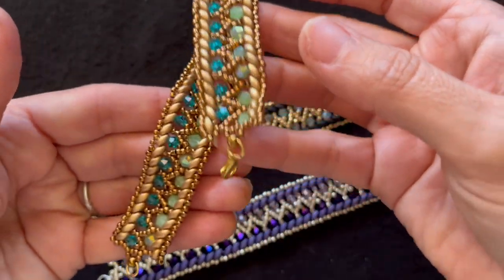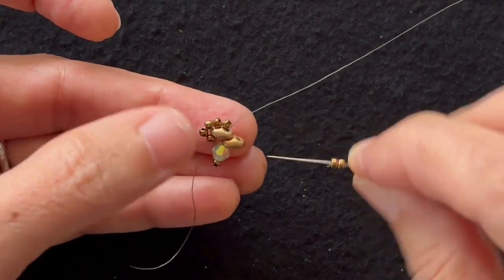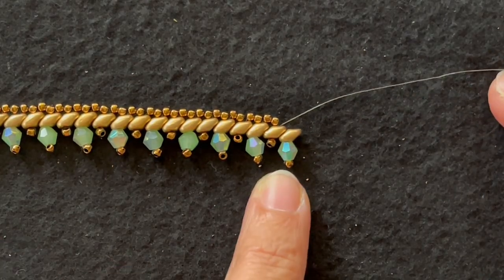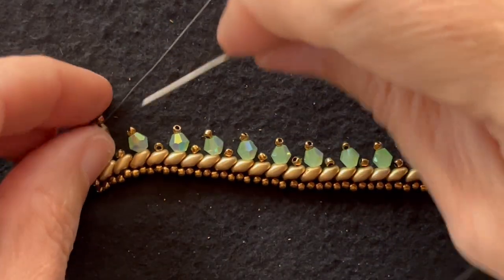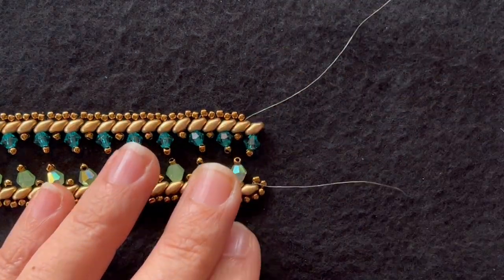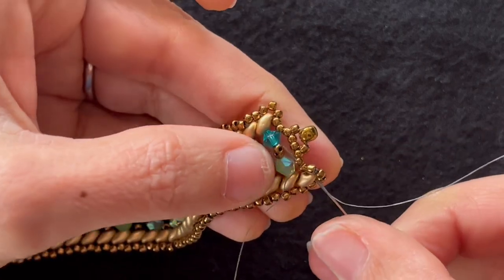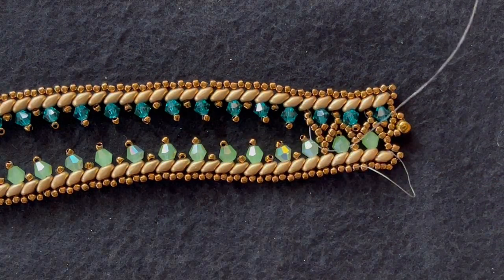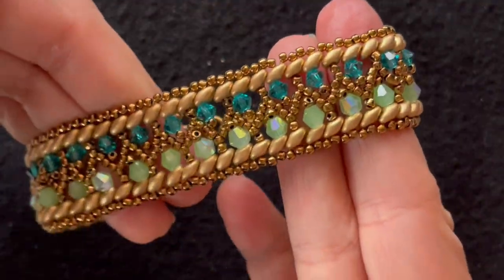Tutorial - Marquessa Bracelet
This is a step-by-step tutorial on how to make the Marquessa Bracelet from BeadDiagrams.com. This piece requires 11/0 TOHO seed beads, superduos, 4mm bicone crystals (1 or 2 colors), and two 6/0 or 8/0 seed beads to put jump rings through for the clasp.